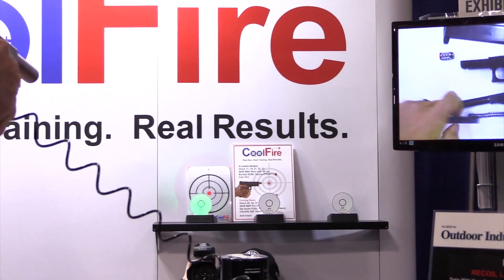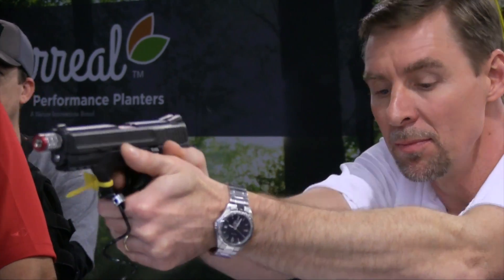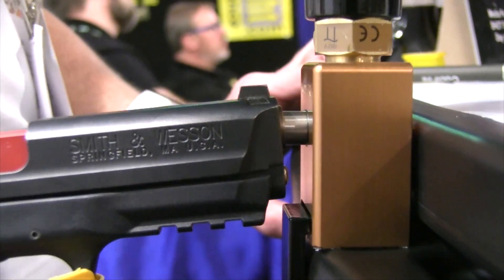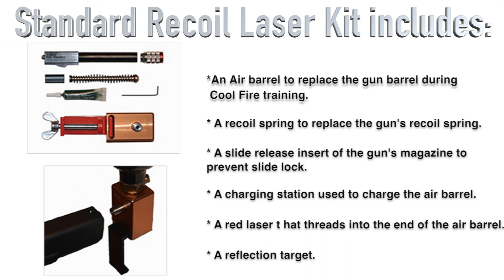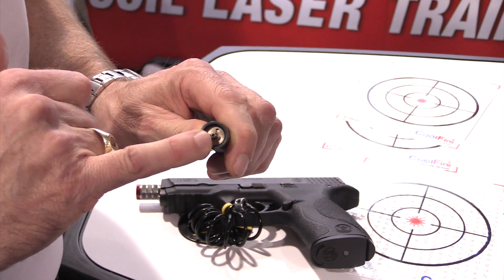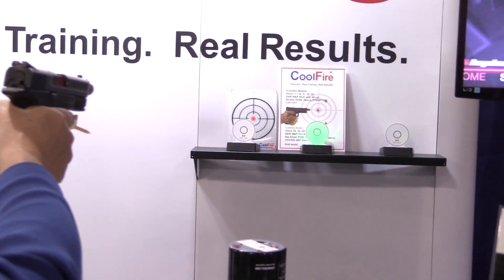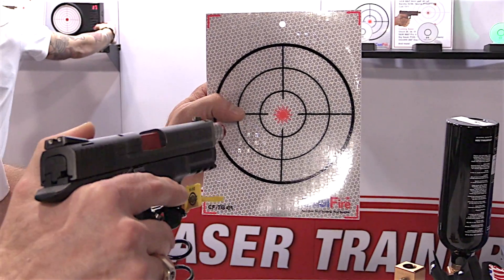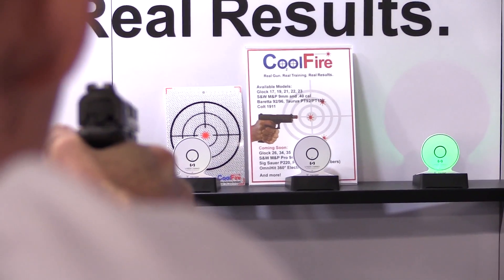Laser Train With Your Own Gun Thanks To CoolFire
Train anywhere, anytime with CoolFire's drop in barrel which turns your pistol into CO2 charged laser equipped training tool.